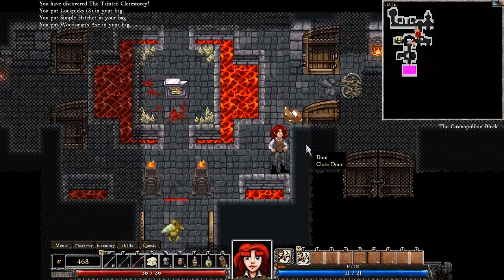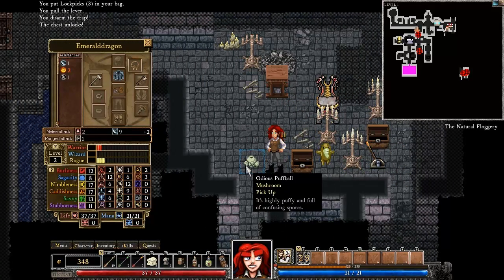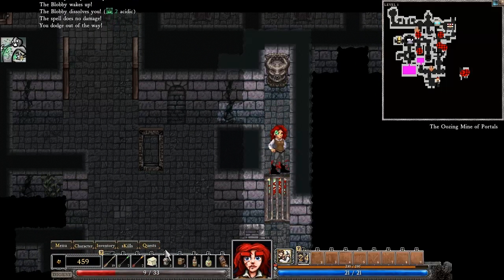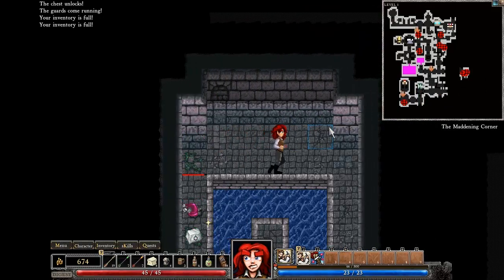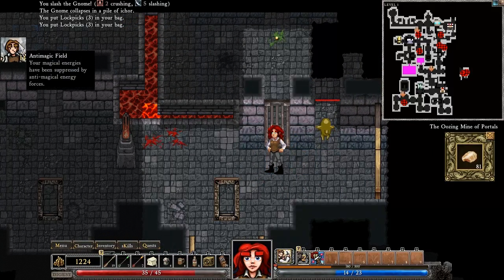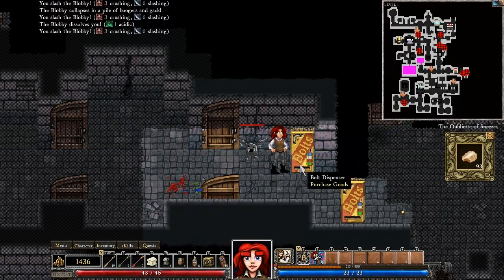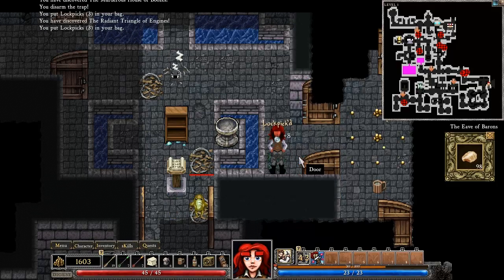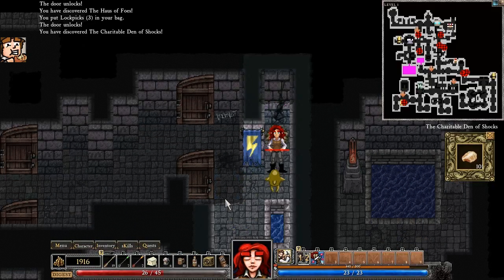[S1][P2] Dungeons of Dredmor - Realm of the Diggle Gods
We must venture forth in search of the vile Lord Dredmor and rid the world of his evil. Follow me into the depths of his vile lair of doom.